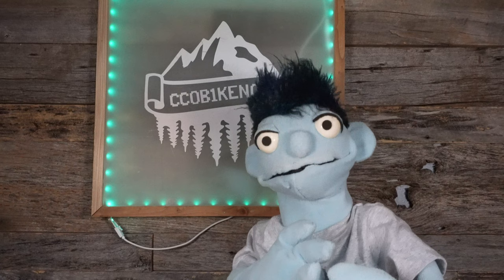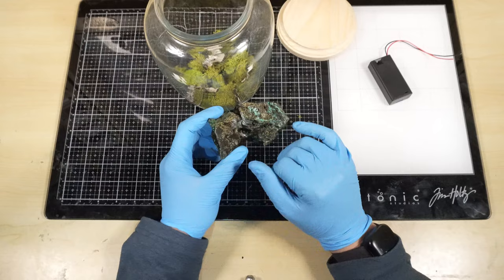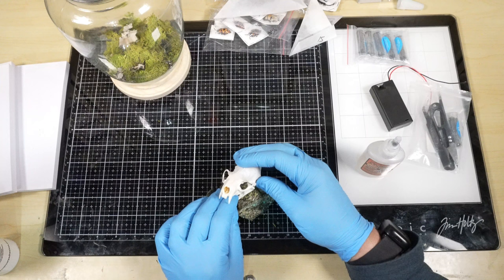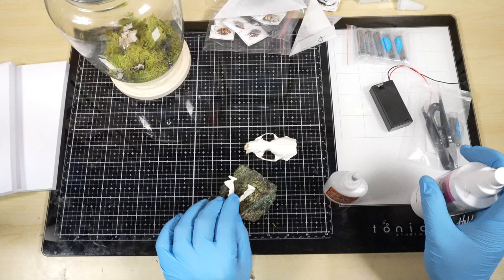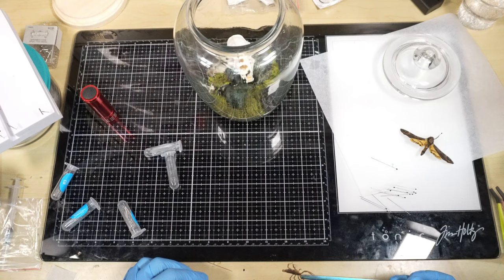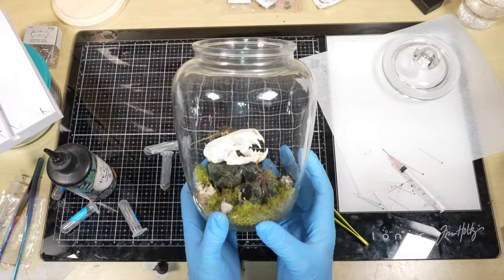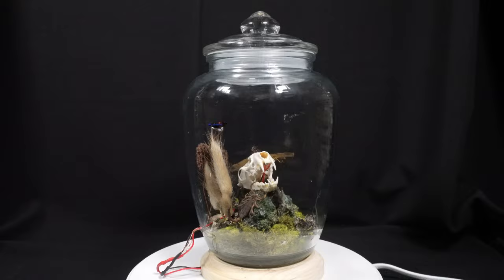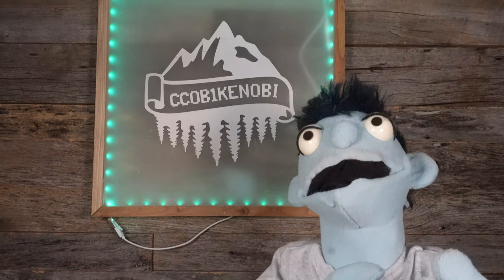Death's Head Moth Terrarium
In this video, I created a terrarium with a Death's Head Moth, butterfly, scorpion, and skull. I used epoxy and LED lights to light up the inside of the jar.